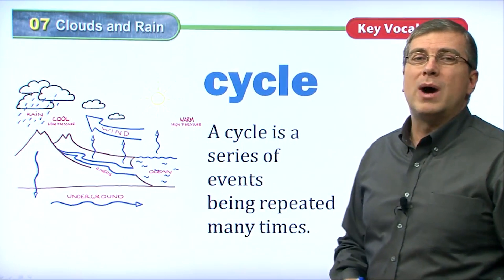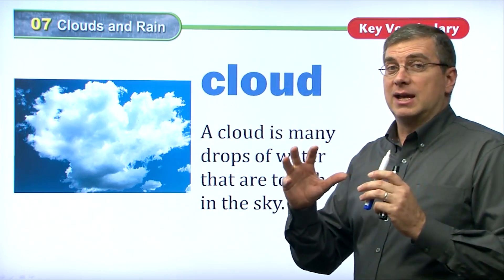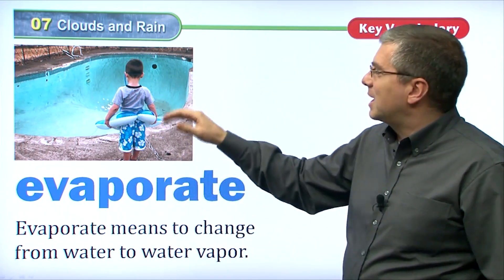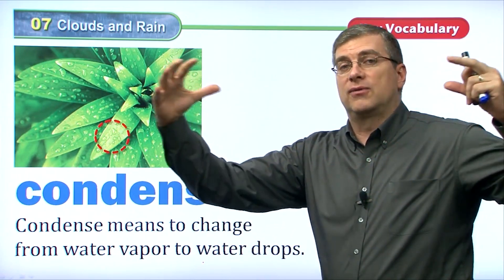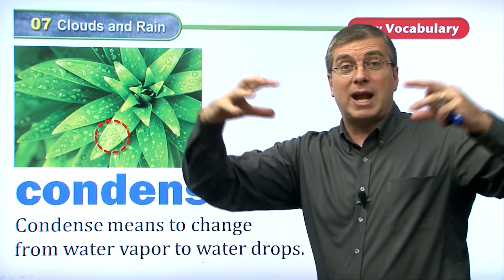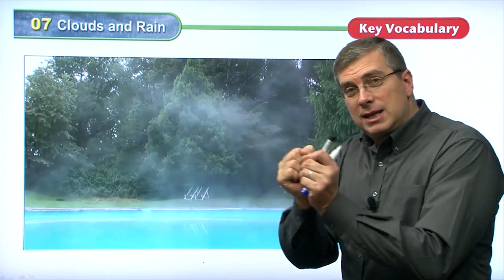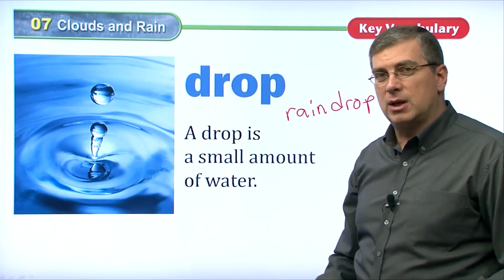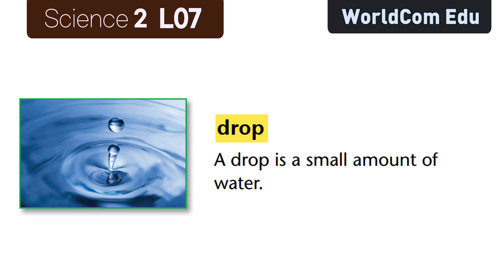6 Important English Vocabulary Words with pictures I Science 2. L07.Clouds and Rain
key Vocabulary

cycle :
A cycle is a series of events being repeated many times.

cloud :
A cloud is many drops of water  that are together in the sky.

evaporate :
Evaporate means to change from water to water vapor.

condense :
Condense means to change from water vapor to water drops.

water vapor :
Water vapor is the water that goes up into the air as a gas.

drop :
A drop is a small amount of water.

More Vocabulary